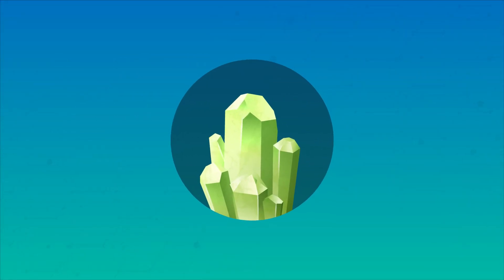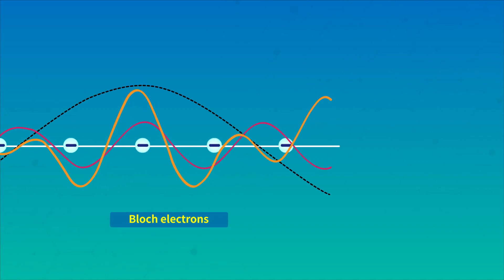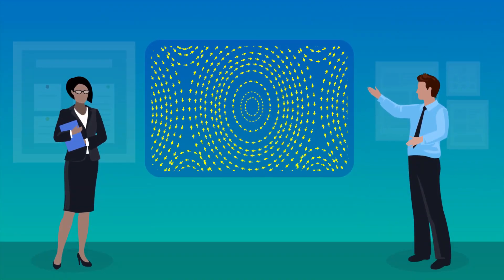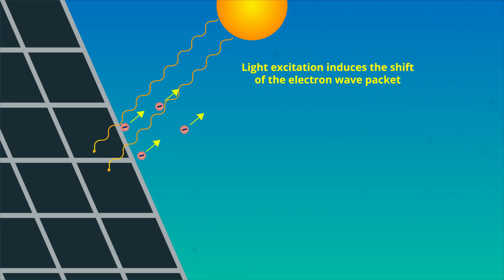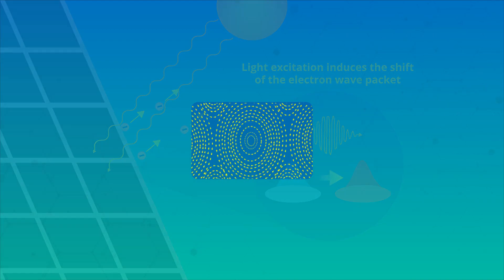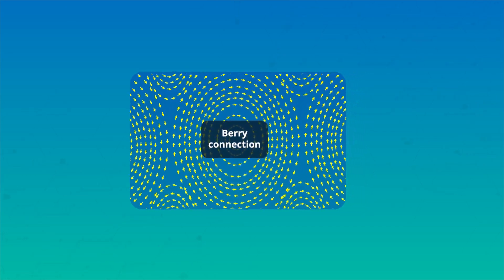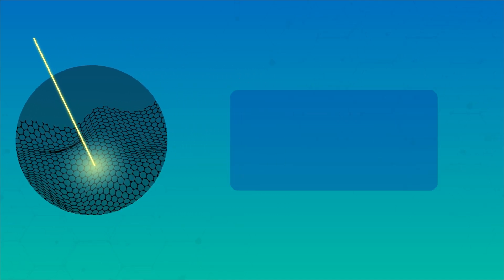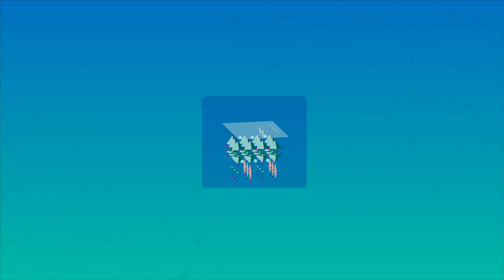Geometry-Based Nonlinear and Nonequilibrium Phenomena in Solids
Researchers from The University of Tokyo have recently reviewed geometric aspects of nonlinear and nonequilibrium optical phenomena for advanced materials applications in novel solar panels, photodetectors, diodes, and quantum computing.

J. Phys. Soc. Jpn. 92, 7(2023)